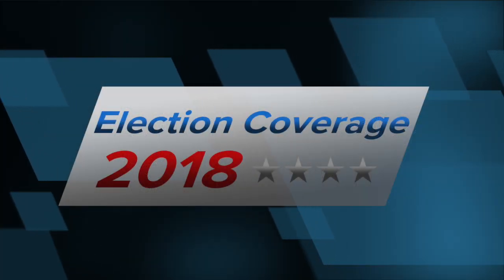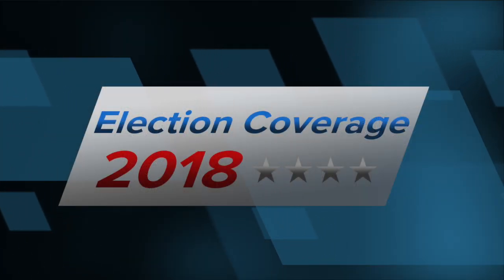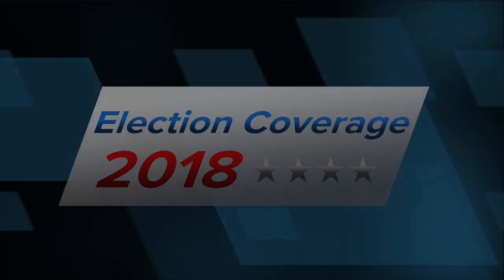U.S. House, KY 1st District Race - Paul Walker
Assoc. Professor Shawn Williams interviews Paul Walker as part of Campbellsville University’s 2018 Election Coverage.  Mr. Walker is a candidate for the U.S. House of Representatives, KY 1st District.